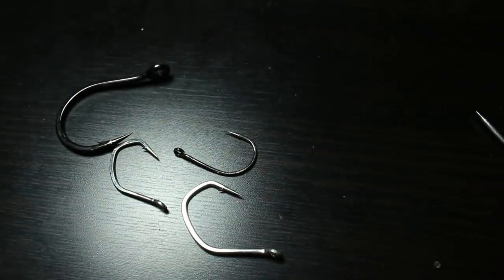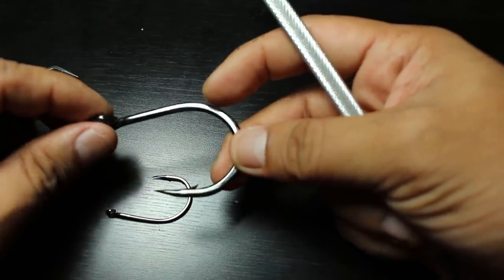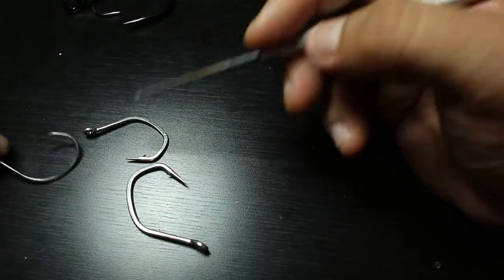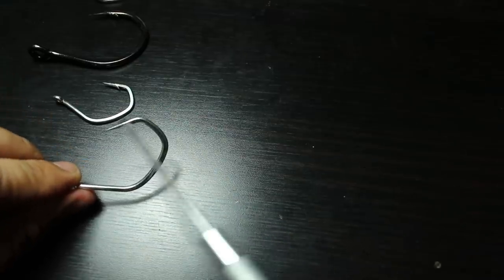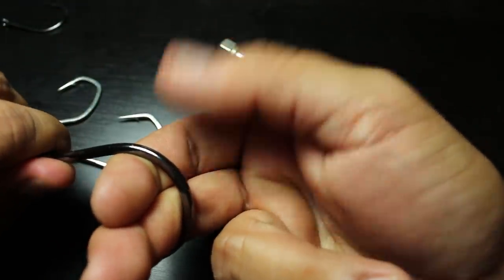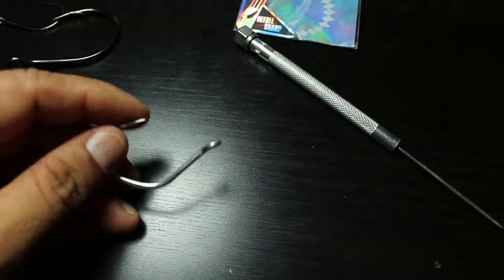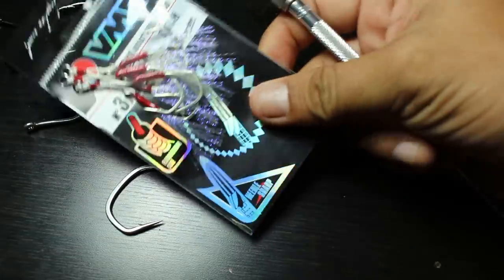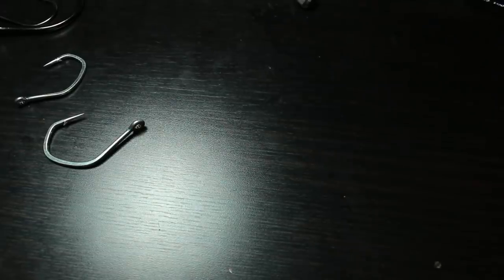HOOK SHAPES - THE BEST ONES TO USE FOR YOUR FISHING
What hook shape is best to use for your type of fishing?

HOOK SHAPES - there is enough of these to confuse those that are not in the hook manufacturing industry - there are literally thousands of hook shapes in the market - each one optimised for use, a certain kind of fish and industry - there are hooks for bass fishing, for bait fishing, for certain types of baits, lures, specific lures, for both the recreational and commercial fishing industries - as you can tell just from the small selection above, it is very difficult to navigate through this ever changing universe.

There are a multitude of hook shapes out there to help you optimise your fishing - the problem is, even the manufacturers do not give you a guide and leave it to people to choose which one they think is best for their fishing and majority of beginners do not know which ones they need and there's very little information from the hook makers.

I hope this video helps people who need this information and give them at least a small guide to help them along.

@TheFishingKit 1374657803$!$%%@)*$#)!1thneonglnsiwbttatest